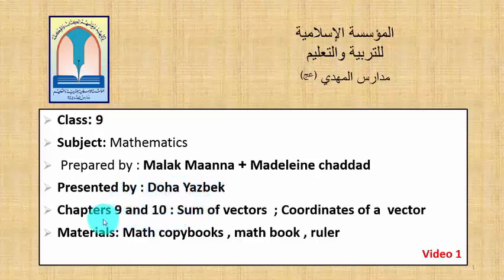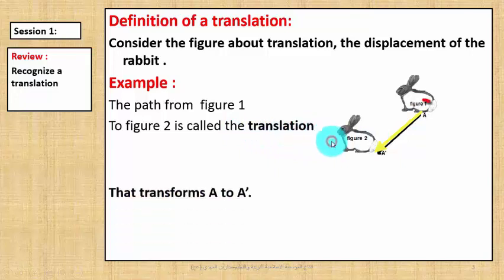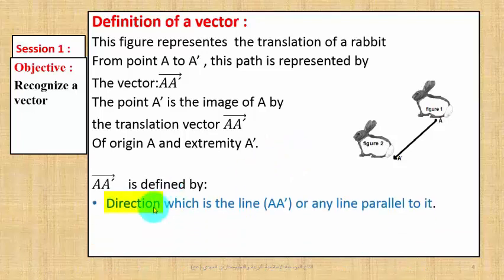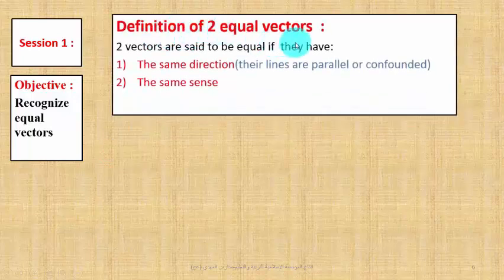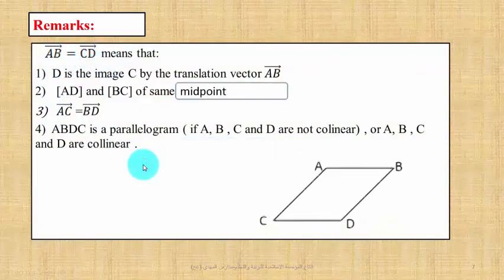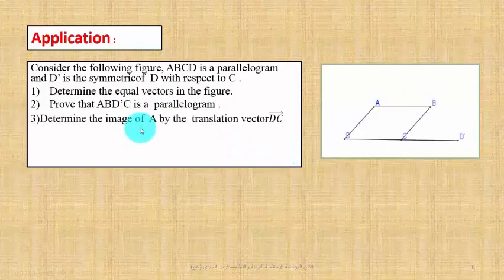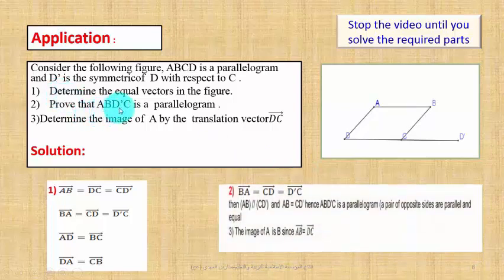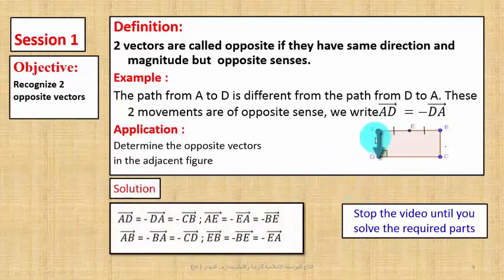Grade 9 En Math Vectors part1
E-Learning: Grade 9 En Math Vectors part1
Doha Yazbeck- Al Mahdi Schools - 2019/2020